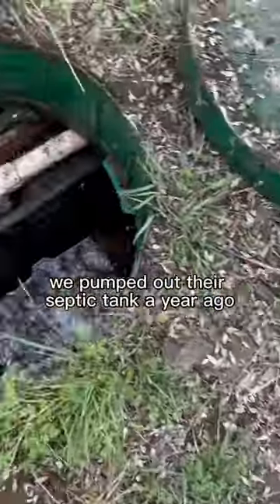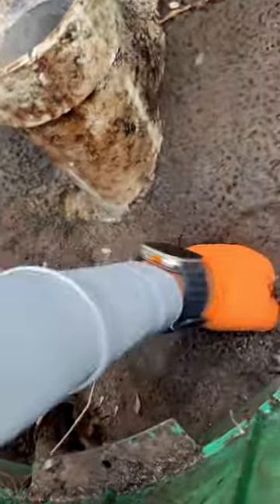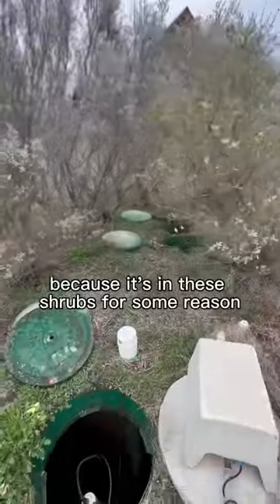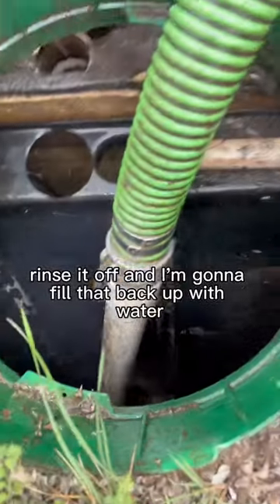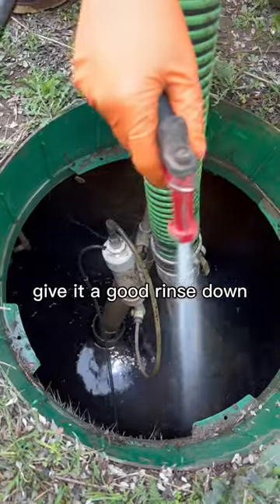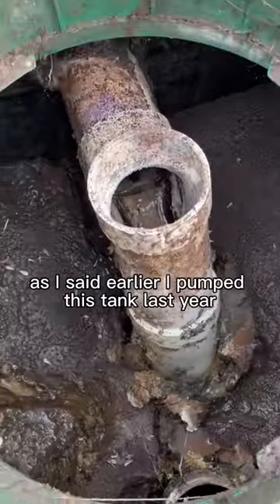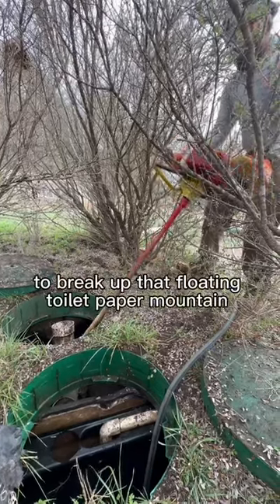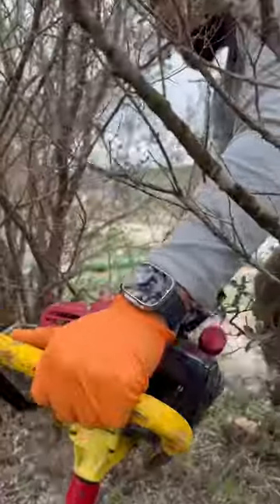Septic Tank Filled After One Year